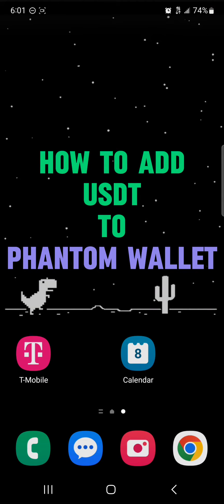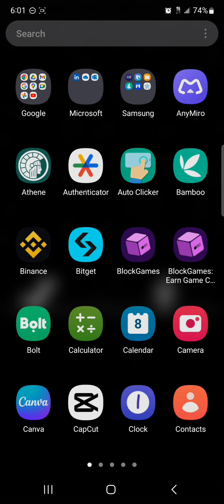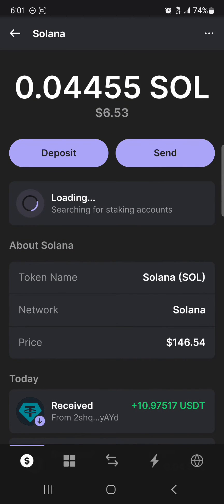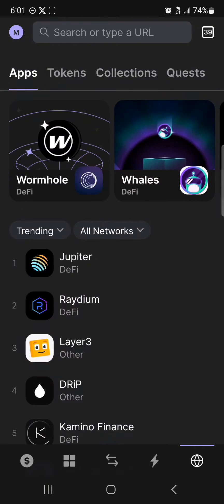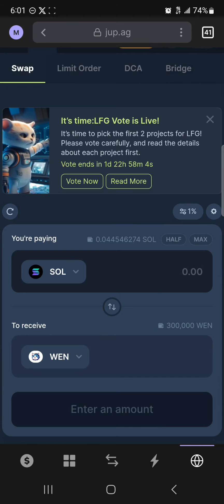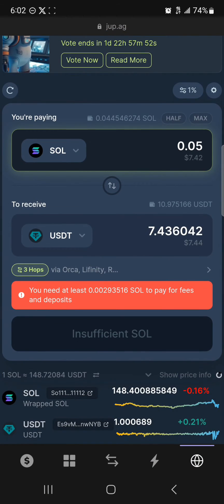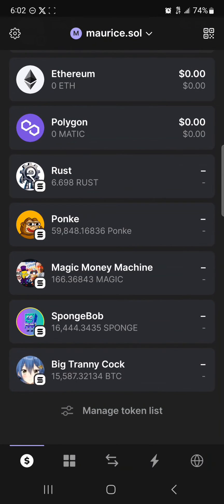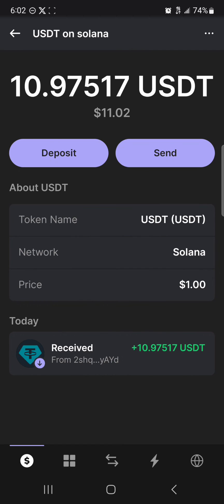How to Add USDT to Phantom Wallet (Step by Step)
In this quick video, I will show you How to Add Usdt to Phantom Wallet step by step.

 ### How to Add USDT to Phantom Wallet: Complete Tutorial

Are you looking to add USDT to your Phantom Wallet but unsure where to start? In this comprehensive guide, we will walk you through the step-by-step process of adding USDT to your Phantom Wallet. Whether you're new to using the Phantom Wallet or want to explore transferring USDT from Binance or Metamask, this tutorial has got you covered.

Overview
- Understanding Phantom Wallet
- How to Use Phantom Wallet for Sending Solana
- Adding Tokens to Phantom Wallet
- Swapping in Phantom Wallet
- Sending Funds to Phantom Wallet
- Connecting Phantom Wallet to Binance
- Transferring USDT from Binance to Phantom Wallet

### Steps to Add USDT to Phantom Wallet
1. **Understanding Phantom Wallet**:
   If you're new to Phantom Wallet, it's essential to grasp the basics
   of setting up and navigating through the wallet interface. Learn how
   to download, install, and create your wallet account to get started.

2. **How to Use Phantom Wallet for Sending Solana**:
   Before delving into adding USDT, it's beneficial to understand how
   to send Solana to your Phantom Wallet. This step can provide a solid
   foundation for the subsequent process.

3. **Adding Tokens to Phantom Wallet**:
   Explore the detailed steps for adding tokens to your Phantom Wallet.
   Whether you're adding popular cryptocurrencies or custom tokens, this
   section will guide you through the entire process.

4. **Swapping in Phantom Wallet**:
   Discover the functionality of swapping tokens within your Phantom
   Wallet. This feature can be useful for diversifying your portfolio
   and making efficient exchanges.

5. **Sending Funds to Phantom Wallet**:
   Learn how to conveniently send and receive funds within the Phantom
   Wallet. Understanding this process can help you manage your assets
   effectively.

6. **Connecting Phantom Wallet to Binance**:
   Uncover the steps to connect your Phantom Wallet to Binance. This
   integration can simplify the process of transferring funds between
   the two platforms.

7. **Transferring USDT from Binance to Phantom Wallet**:
   For users interested in transferring USDT from Binance to Phantom
   Wallet, this section will provide a detailed walkthrough of the
   transfer process.

8. **Transfer from Metamask to Phantom Wallet**:
   If you're considering transferring assets from Metamask to Phantom
   Wallet, explore the steps involved in this seamless transition.

9. **Bonus Tips and Tricks**:
   Additional tips and insights to enhance your experience with Phantom
   Wallet, ensuring you get the most out of this powerful tool.

### Conclusion
In conclusion, this tutorial equips you with the necessary knowledge to confidently add USDT to your Phantom Wallet. By understanding the key features of the wallet and following the step-by-step instructions, you can effectively manage your assets and navigate the world of decentralized finance.

We hope this guide has been helpful, and we look forward to seeing you optimize your experience with Phantom Wallet.

Let's dive in and master the art of managing USDT in your Phantom Wallet!